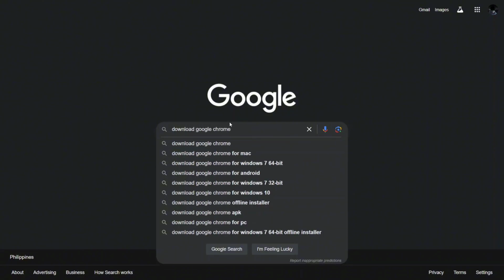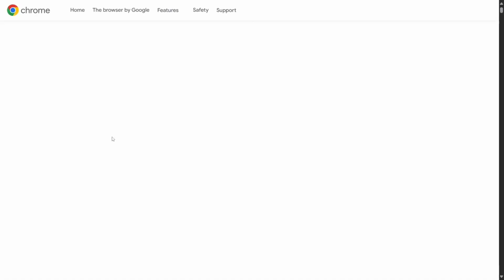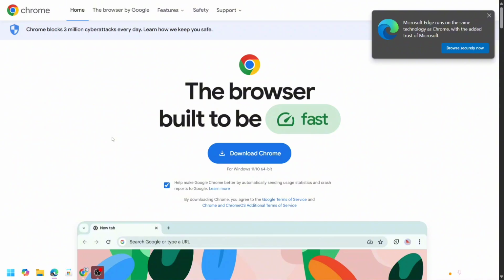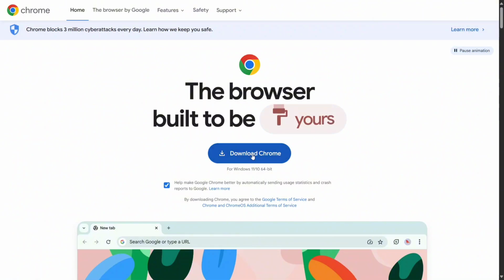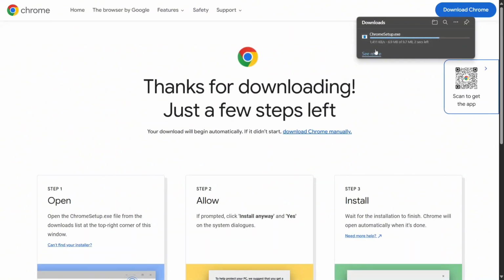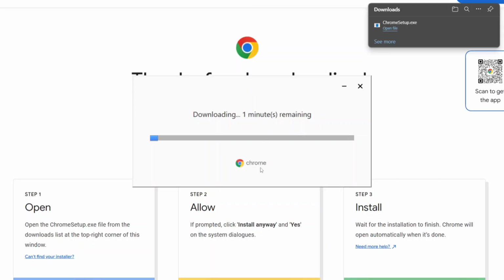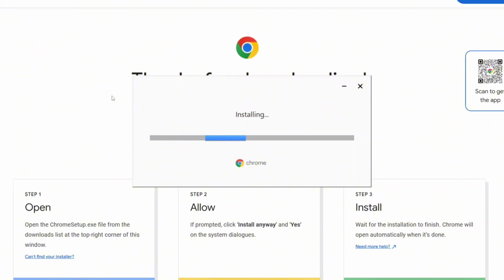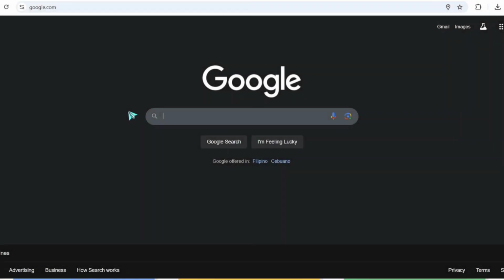HOW TO DOWNLOAD GOOGLE CHROME ON WINDOWS NEW UPDATED GUIDE 2024!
In this step-by-step guide, we’ll show you how to download and install Google Chrome on Windows with the latest updates for 2024! Whether you're upgrading your browser or trying Chrome for the first time, this video covers everything you need to know to get started quickly and easily.

🔑 What You’ll Learn:
Why Choose Google Chrome?

Discover the benefits of using Google Chrome, including its speed, security features, and extensive library of extensions.
Comparison with other popular browsers to help you make an informed decision.
System Requirements

Overview of the minimum system requirements for running Google Chrome on Windows, ensuring compatibility with your device.
Step-by-Step Guide to Download Google Chrome

Learn how to access the official Google Chrome download page safely.
Selecting the Right Version:
Instructions on choosing between the standard version, Beta, or other variations based on your needs.
Step-by-step guidance on clicking the download button and managing your download settings.
Installing Google Chrome

Running the Installer:
Detailed instructions on how to run the downloaded installer file and what to expect during the installation process.
Setting Up Your Preferences:
Tips for customizing your initial Chrome settings, including importing bookmarks and signing into your Google account.

How to confirm that Google Chrome has been installed correctly and is functioning as expected.
Initial tips for navigating and using Chrome effectively.
📅 Why This Guide is Updated for 2024:
With ongoing updates and improvements to Google Chrome, this guide reflects the most current information and features available as of 2024, ensuring a smooth installation process for all users.

Got questions or experiences to share? We love engaging with our viewers and will address your inquiries in future videos.

📌 Key Takeaways:
Downloading and installing Google Chrome is a straightforward process.
Follow our updated 2024 guide for the best tips and practices.
Enjoy a fast, secure browsing experience with Google Chrome!